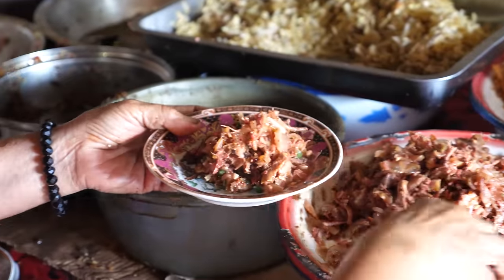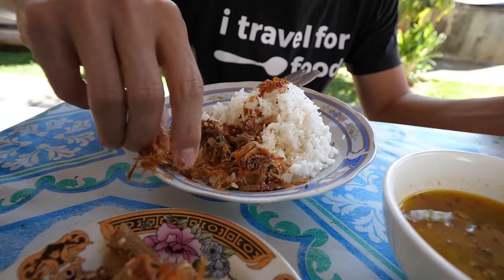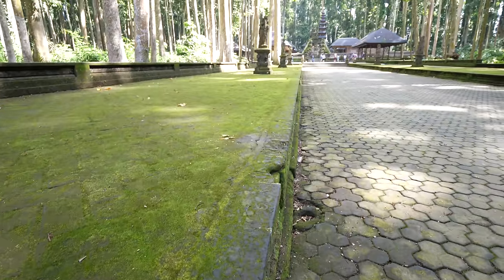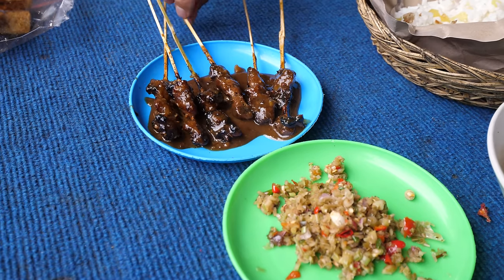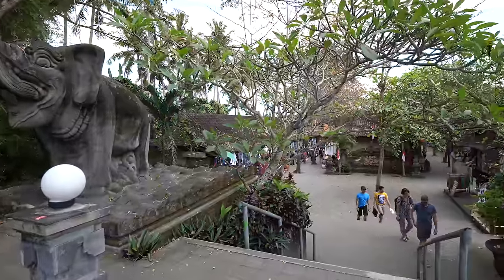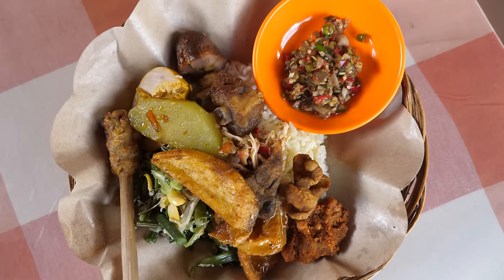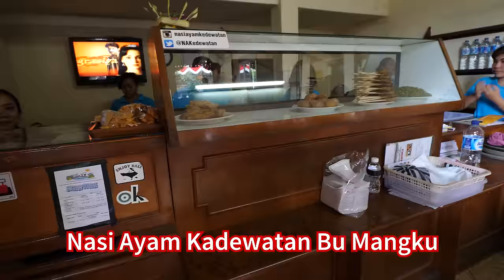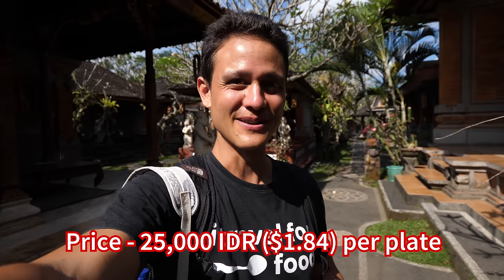Traveling in Bali - AMAZING FOOD and Attractions in UBUD, Bali, Indonesia!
Ubud is known to be one of the cultural centers of Bali island in Indonesia, and you’ll also find an abundance of delicious Balinese food to eat.

From Ubud, we first got in a taxi for a full day - 500,000 IDR ($36.76)

Lawar Sapi Men Daging Sangeh - This was a random restaurant I found on Google maps and it looked like my kind of place, and so we went to check it out. They serve beef lawar, a Balinese food mix of beef and spices. It was delicious, and made the perfect breakfast.
Price - 20,000 IDR ($1.48) per plate

Sangeh Monkey Forest
Entrance - 35,000 IDR ($2.58)

Warung Sate Babi Nyoman Bledor - Bali is known for Indonesian pork sate, and this spot is legendary. The pork sate is a little sweet, but delicious, it’s worth the effort to eat here.
Total price - 84,000 IDR ($6.20), 5 plates

Goa Gajah - Elephant Cave - The Elephant Cave is one of the most well known Bali attractions, and well worth a visit when you’re in Bali.
Entrance - 15,000 IDR ($1.11)

Warung Makan Teges - This local Indonesian restaurant serves nasi campur, a mix of different dishes all over rice. The food is very tasty and to me it tasted good quality.
Price - 30,000 IDR ($2.21) per plate

Nasi Ayam Kadewatan Bu Mangku - Finally to finish off this Balinese Indonesian food tour, we at Bali chicken rice mix, includes all sorts of delicious goodies over rice.
Price - 25,000 IDR ($1.84) per plate